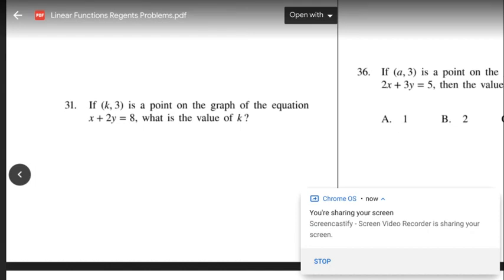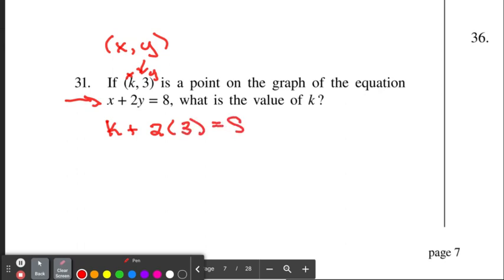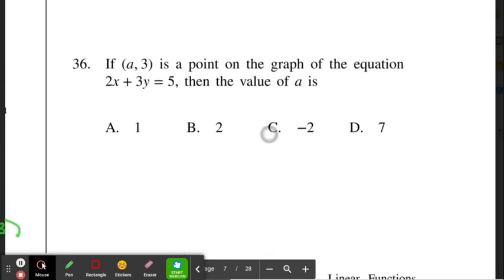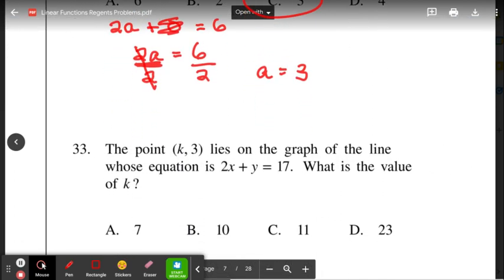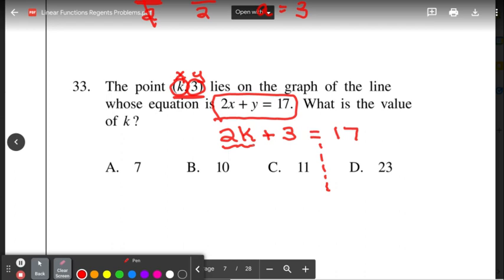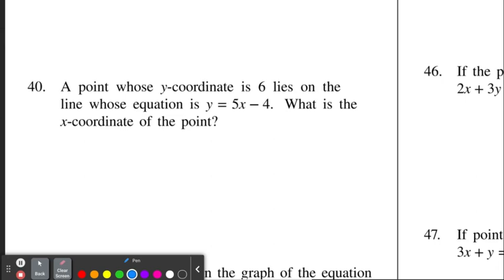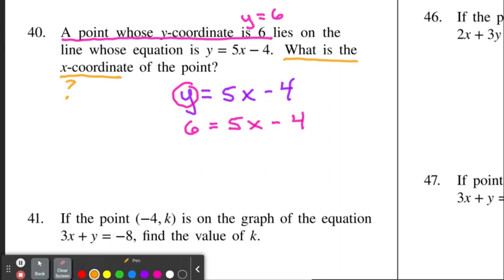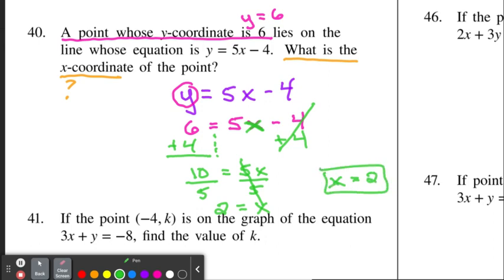A1M Lin Func p7-8